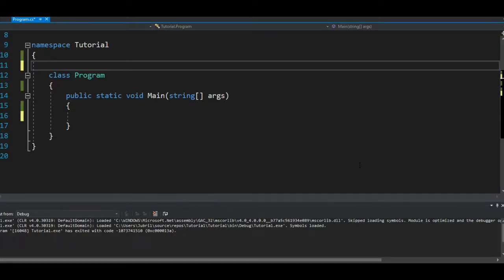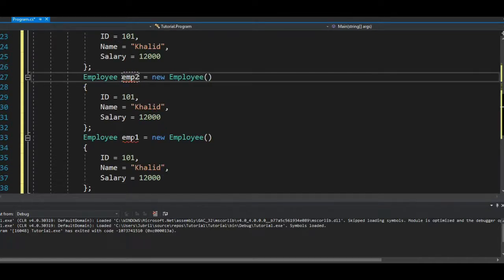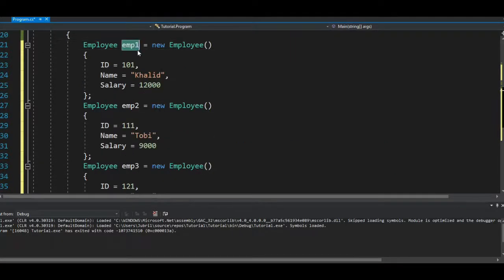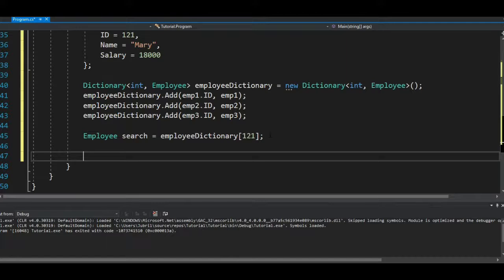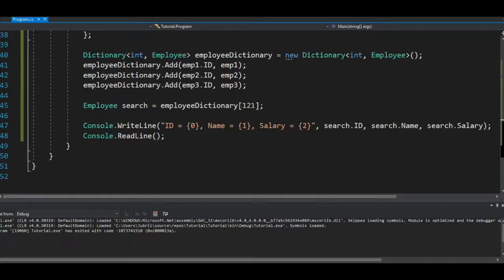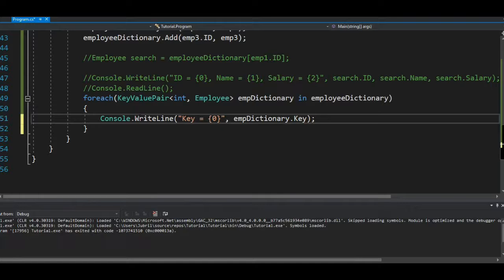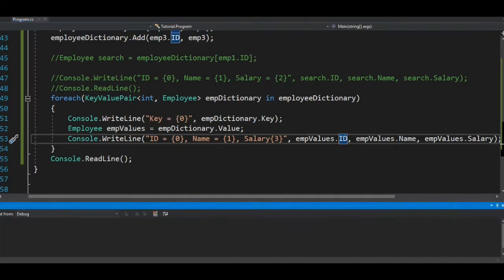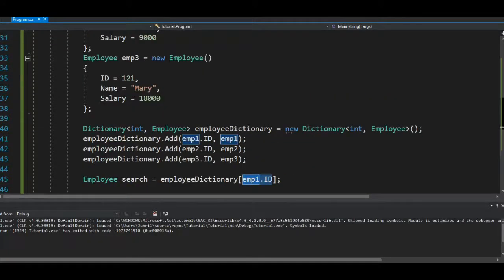Dictionary in C#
This tutorial explains the implementation and use of dictionary in C#